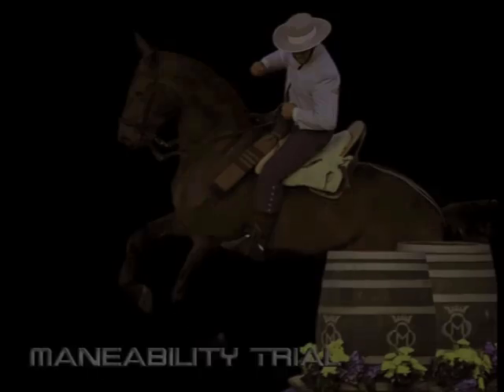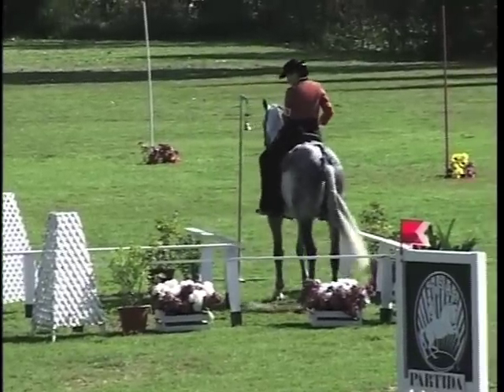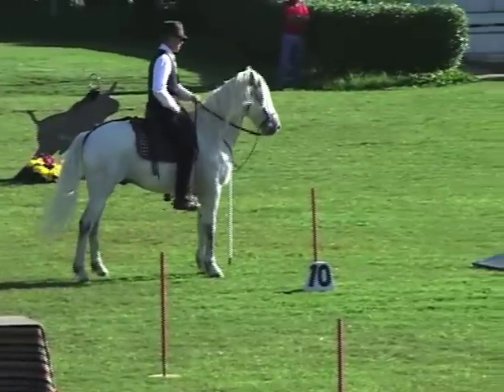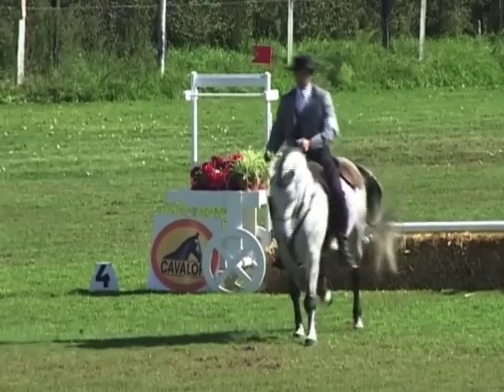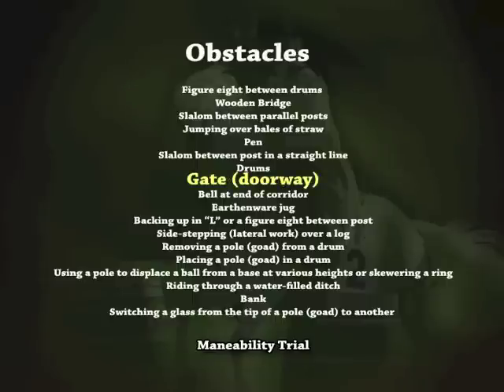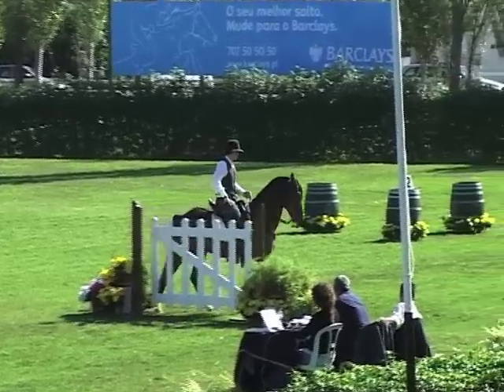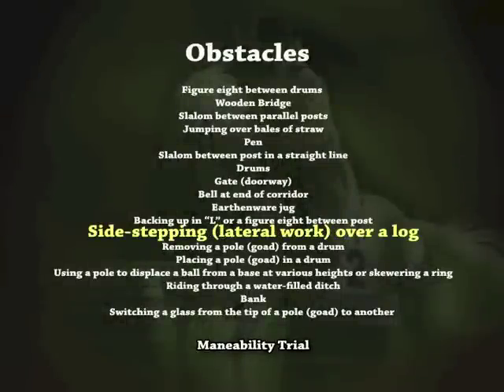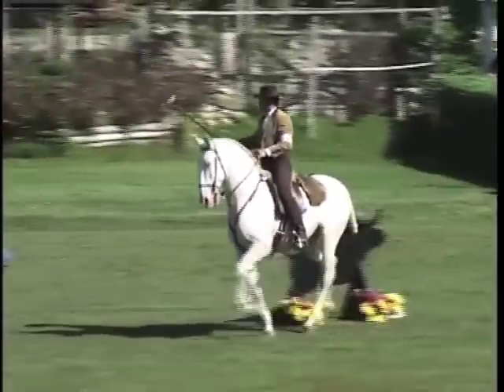Ease of Handling Trial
Is a gymkhana type event in which horses must counter obstacles similar to those likely to appear in the field (e.g. crossing bridges, passing through doorways, etc) in which the manner in which the obstacle is transposed -- depending on agility, submission, working attitude, ease of movement and of handling -- is scored by the jury.